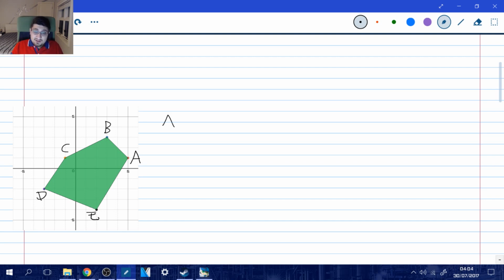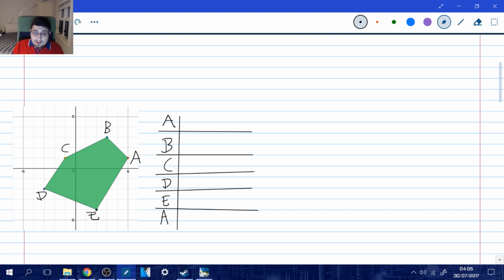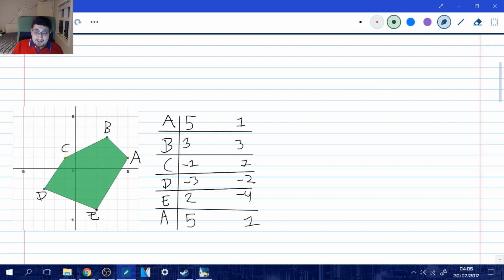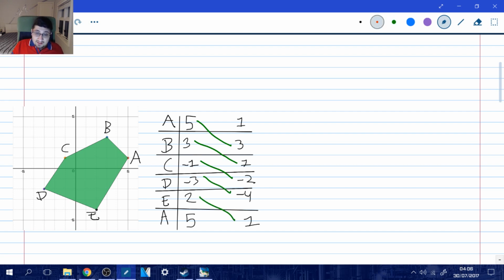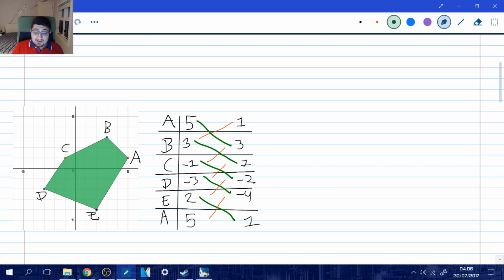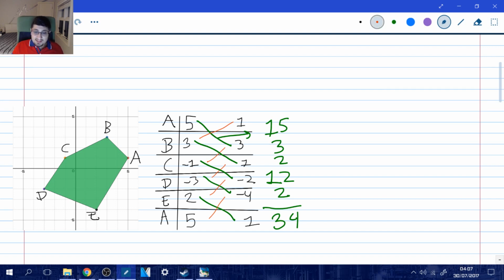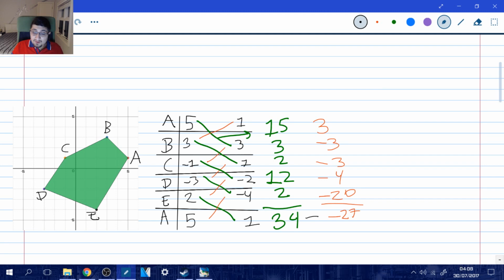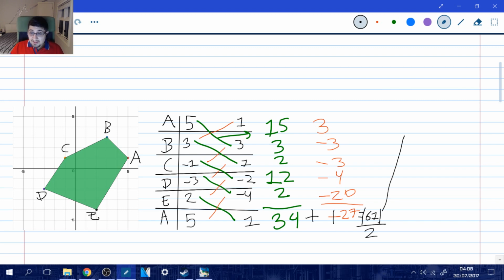Finding the Area of a Polygon with Shoelaces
This is a method that I found rather recently and wanted to share with you. It is surprisingly easy while also being very useful. This works with any polygon in which no sides or points are crossing or overlapping with any others as long as you know the Cartesian coordinates of each point.